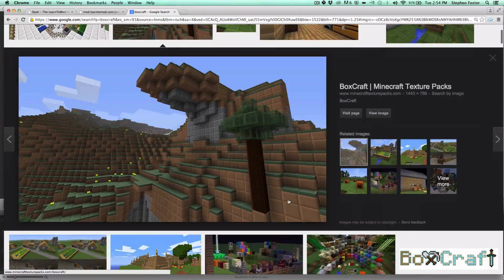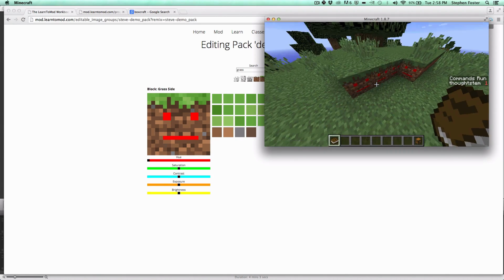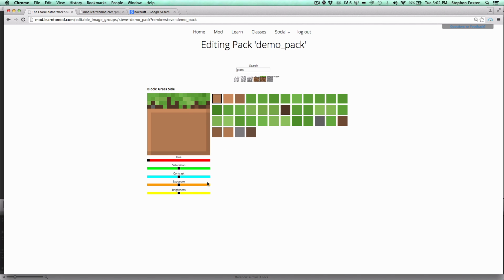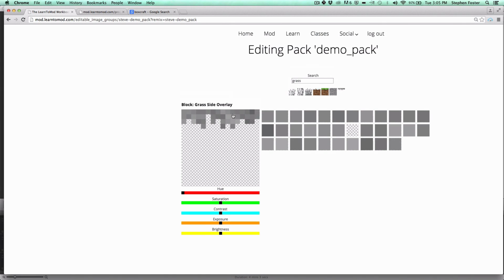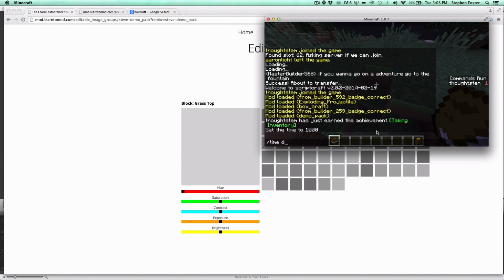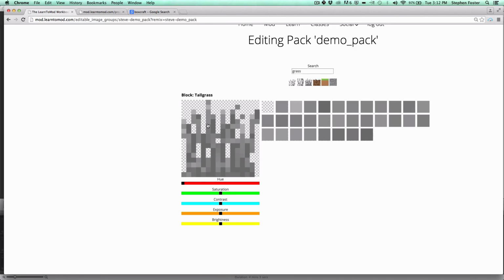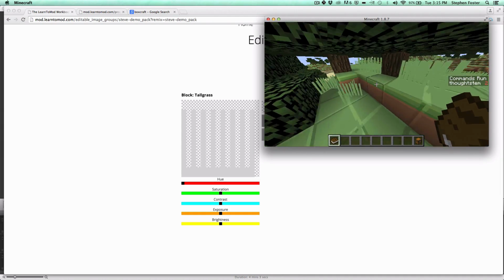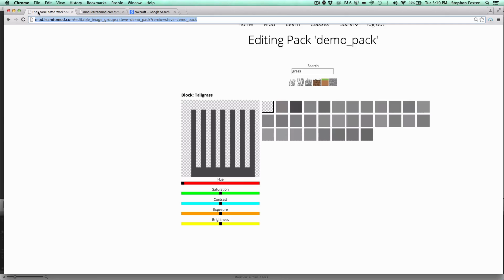Texture Pack Editor Demo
Instant texture pack editing -- just one of the tools on the LearnToMod website.  Plus, as a bonus, I explain my design process when making texture packs by showing you how to make a pack inspired by "Box Craft" -- one of my favorites.

To use this tool, you'll need a LearnToMod account. You can buy a recurring 1yr subscription